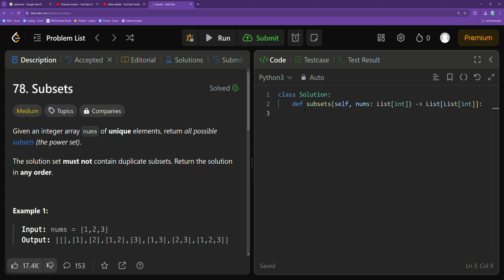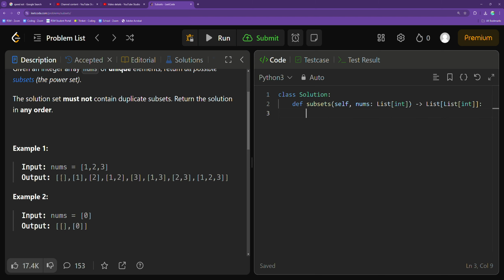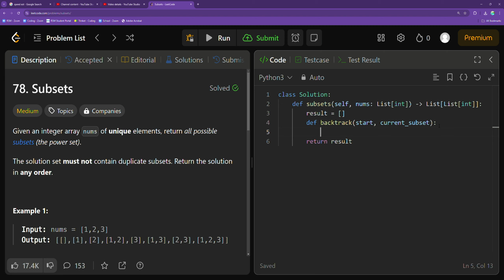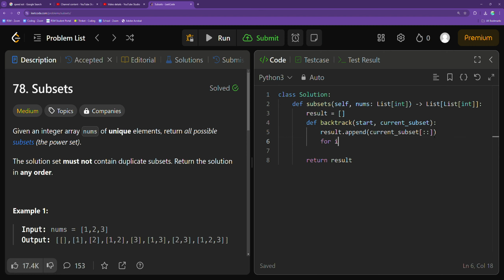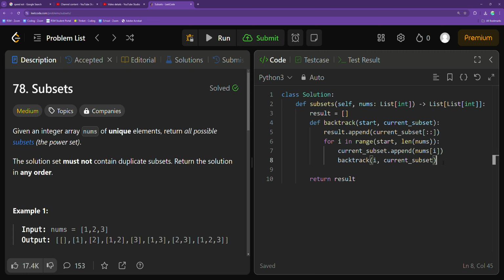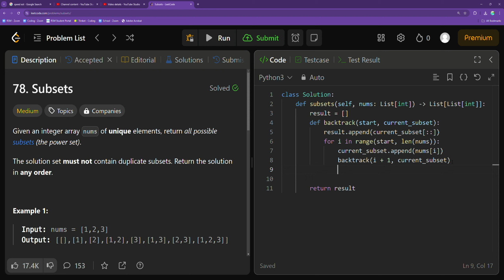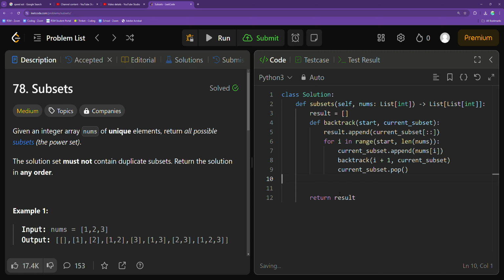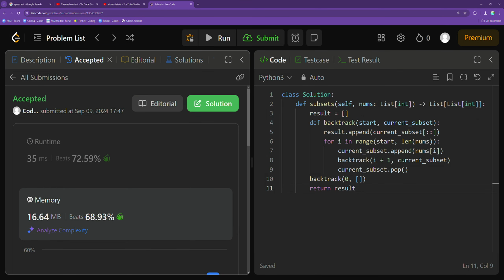Subsets - Leetcode 78 (Python)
Hope you guys learned something new!